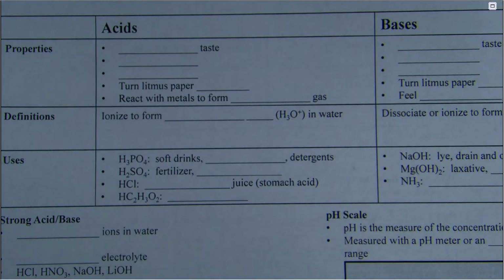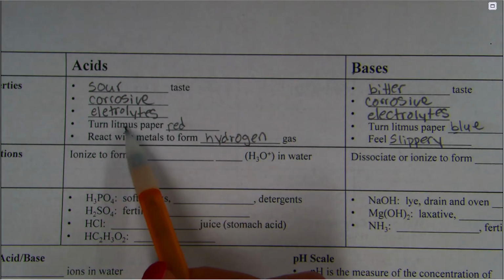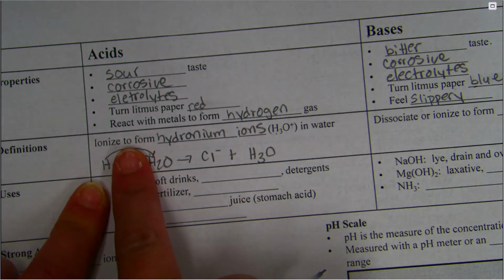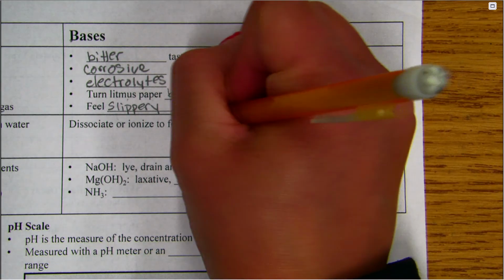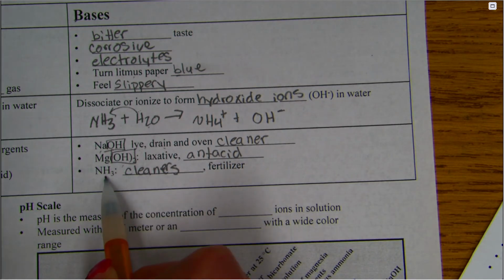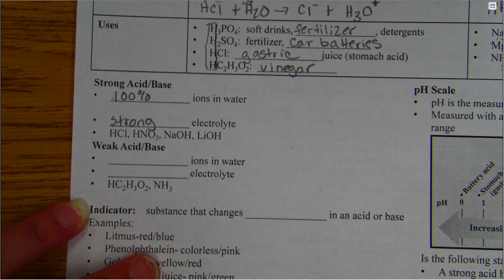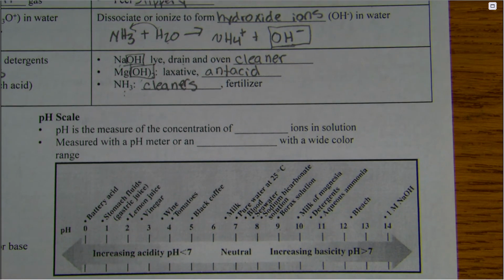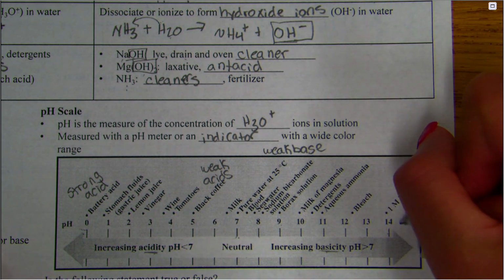Acid and Base phy sci